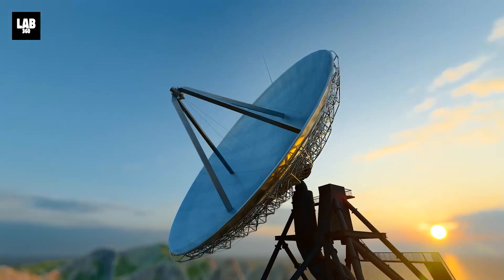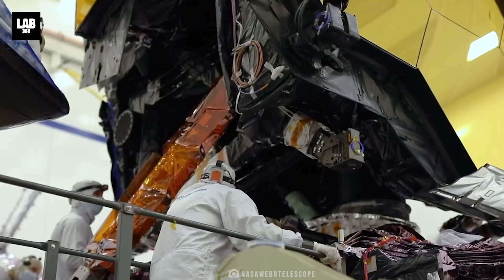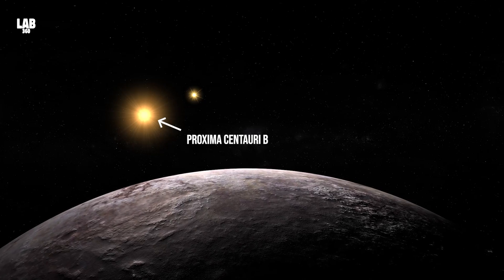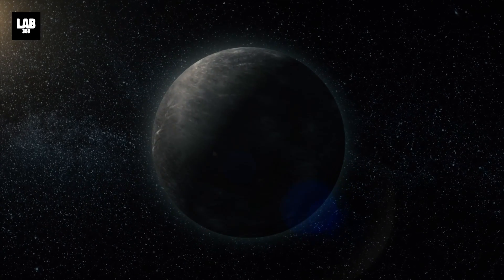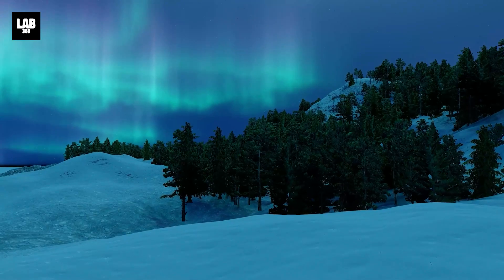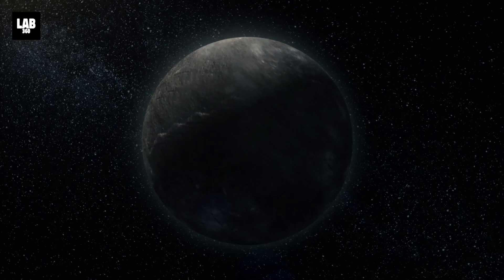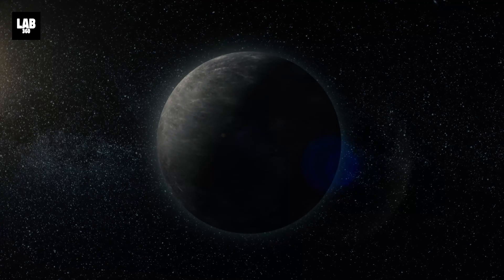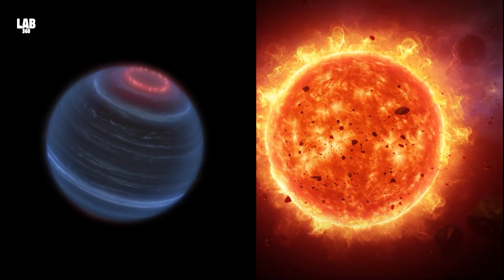James Webb Telescope Detected Aurora Lights At The Edge Of The Universe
Our universe is filled with multiple unsolved mysteries that are being encountered by scientists at every step they take into deep space. Right from mysterious radio signals coming from beyond the milky way to bright stars undergoing partial eclipses due to passing asteroids, the universe never ceases to amaze. And now another mystery has baffled astronomers, making them question the very source required for life to exist on our planet, a sun. What exactly did they spot that got them all dumbstruck? Will this answer the question of how the universe came into existence?